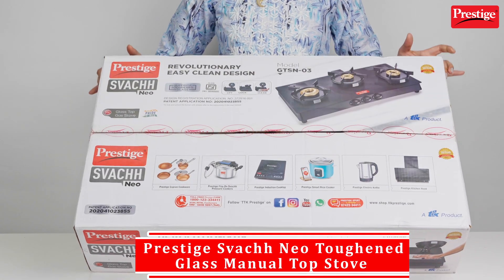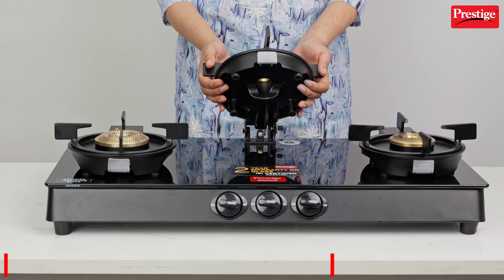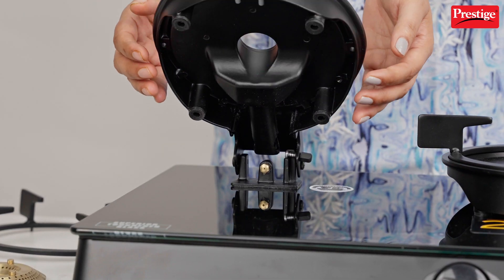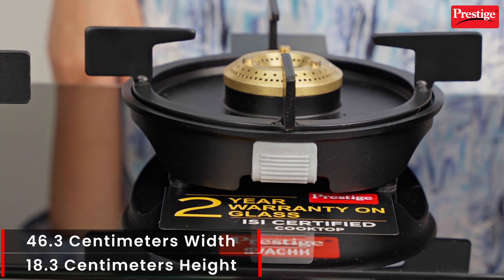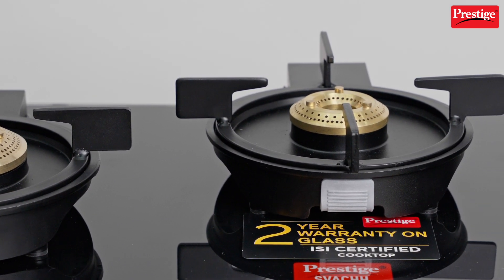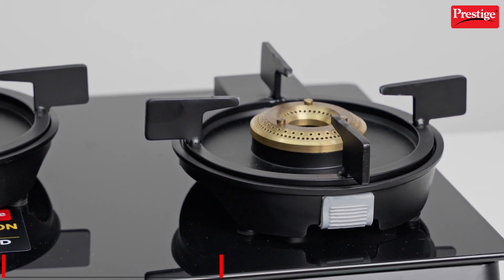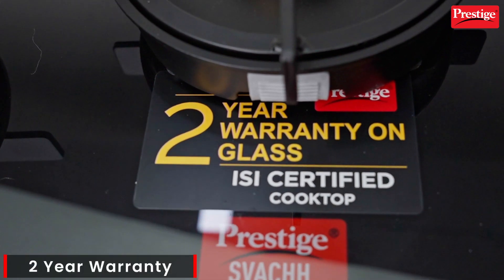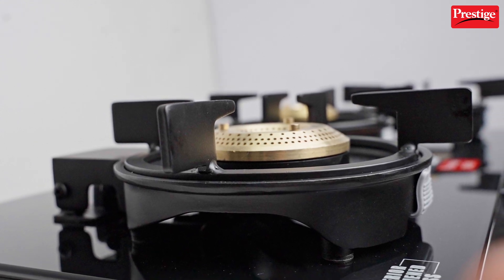Svachh Neo Toughened Glass Manual Top Stove Review | TTK Prestige